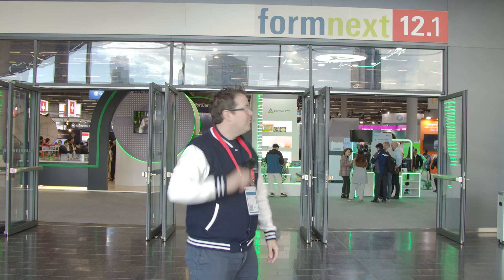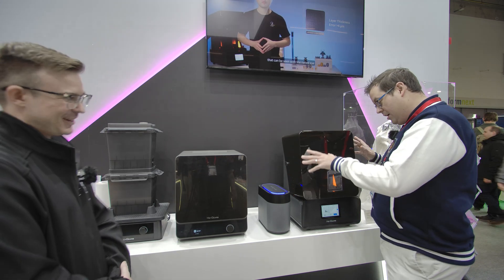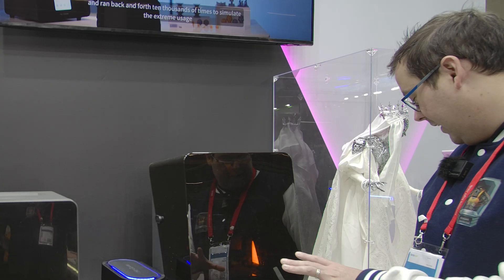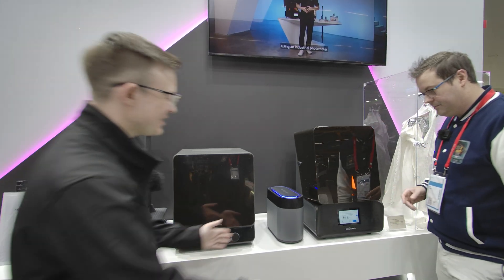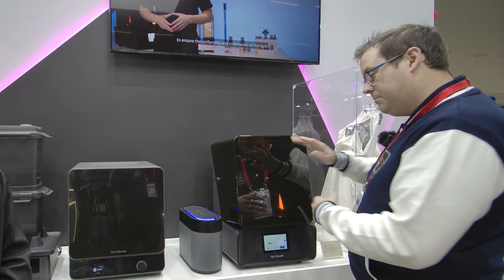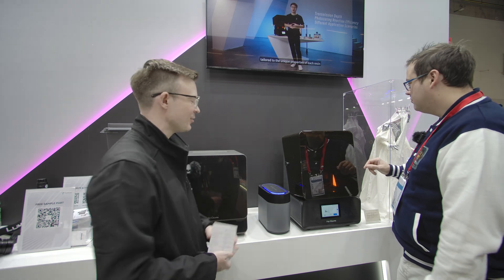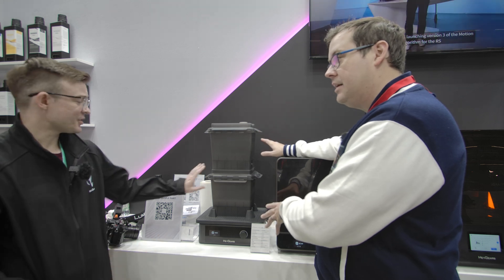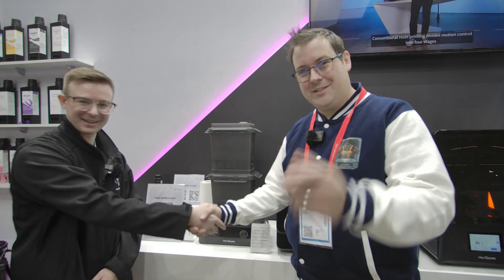Formnext 2024 - Heygears - Reflex RS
here we are at the Heygears stand with a gorgeous looking ecosystem, their new Reflex RS, wash station and cure, there has been some community pushback on their closed system but you cannot deny the quality and consistency of these machines, with community leaders like @FauxHammer quizzing heygears on a recent Q&A lets take a look at what they are bringing to the table